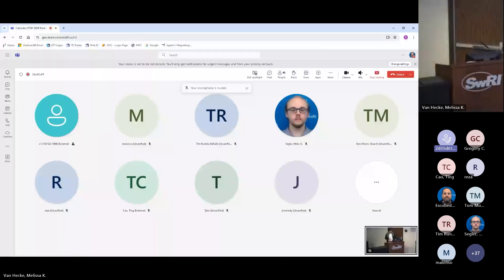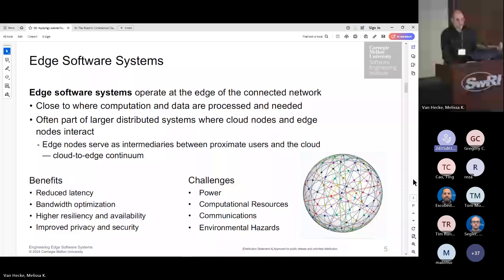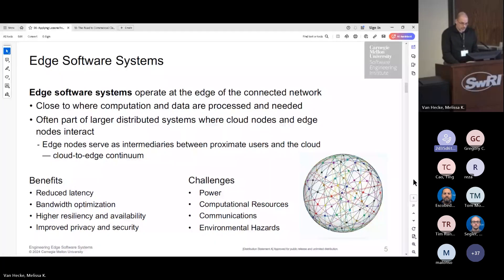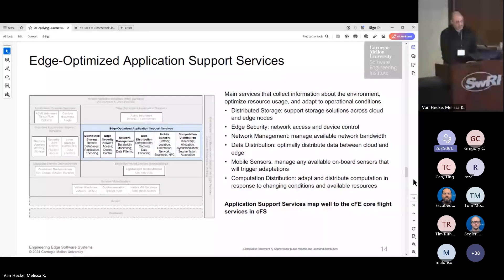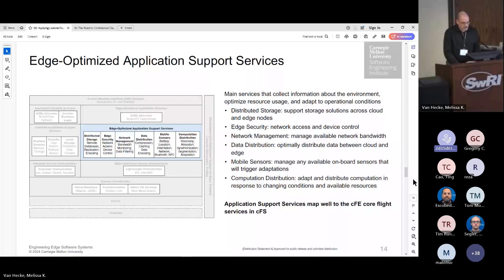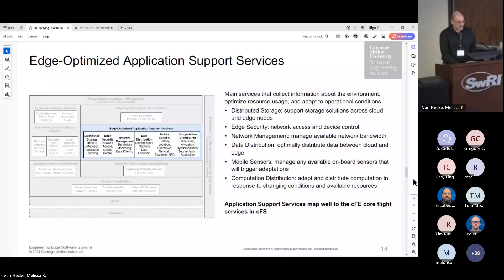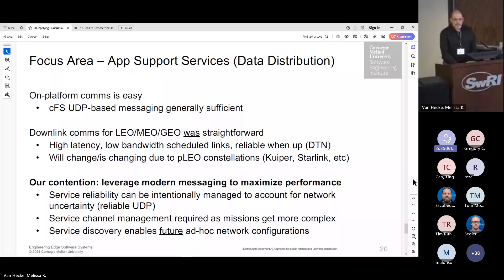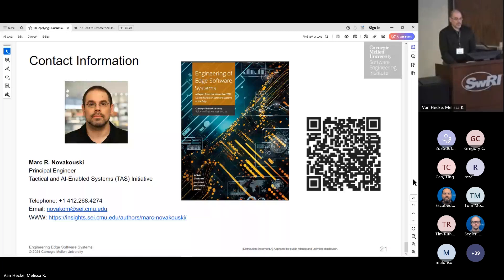FSW 2024: Day 3- Applying Lessons from Edge Systems to Space Platforms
Marc Novakouski (Carnegie Mellon University) presents "Applying Lessons from Edge Systems to Space Platforms" for FSW Workshop 2024 hosted by SwRI May, 2024.